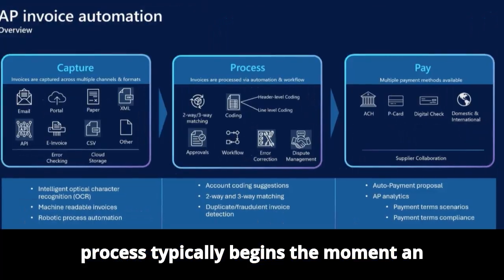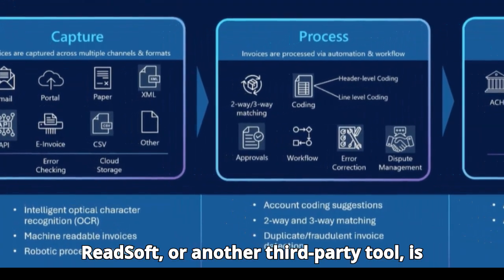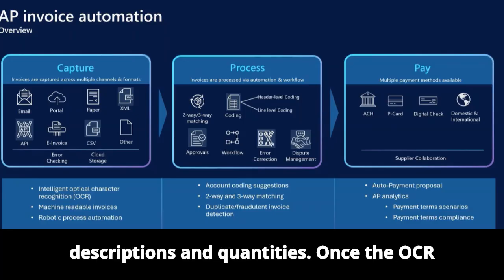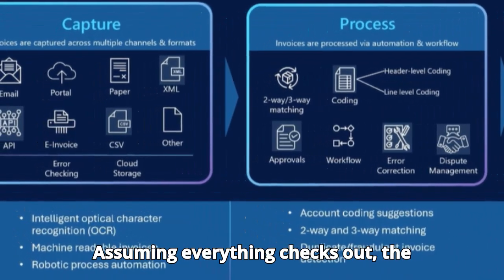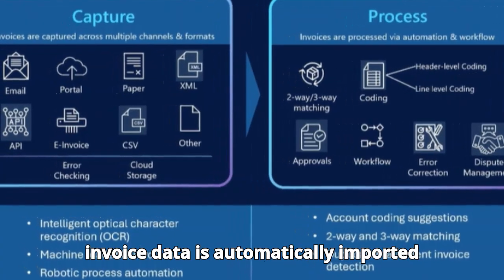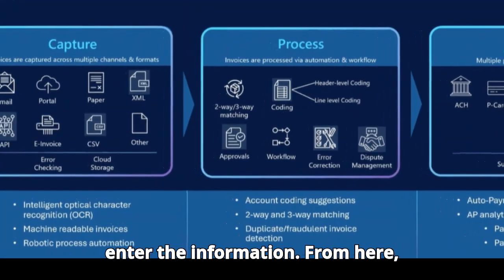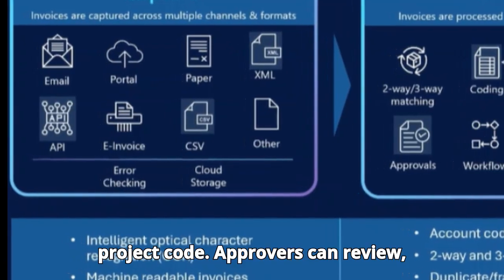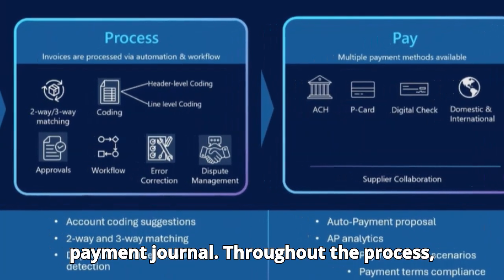AP Invoice CAPTURE automation with D365 finance and operations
Accounts payable process automation is a method of minimizing human intervention and eliminating error-prone tasks from the accounts payable—or trade payables—process. This is done by using accounts payable software integrated with an online business network that connects trading partners digitally.
Vendor Account payable vendor automation
Other tools video are also provided like Android, Howto